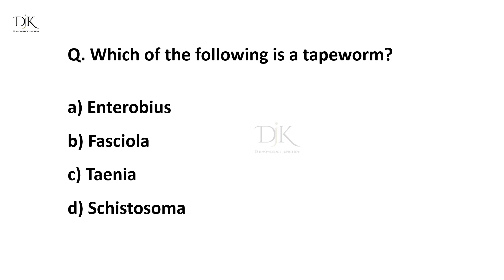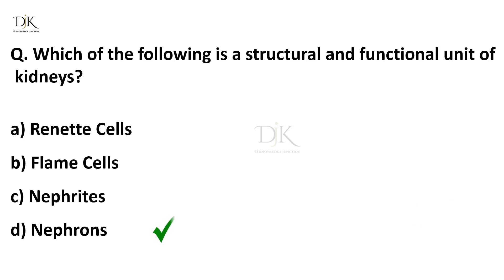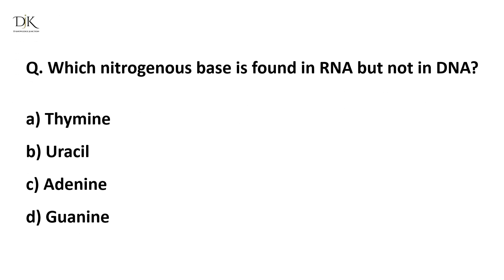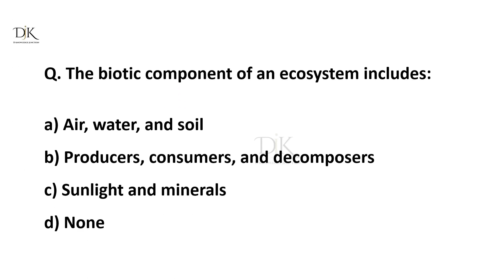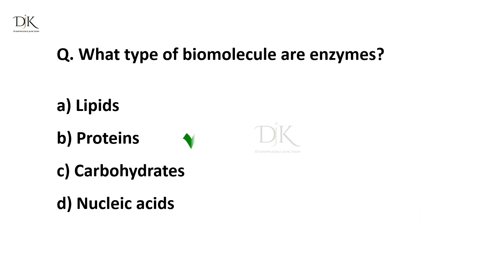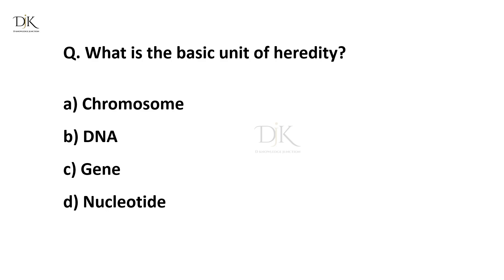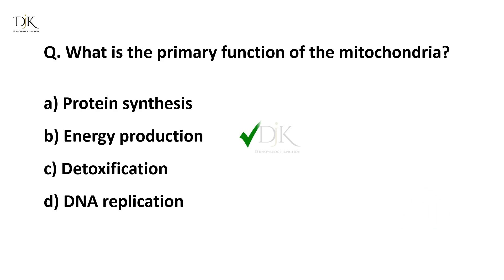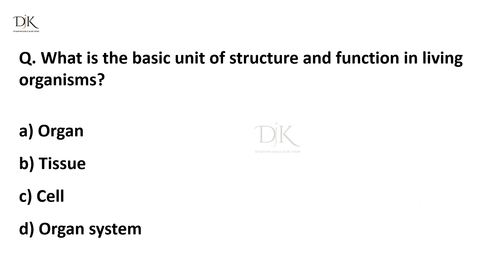biology mcqs | most important science gk questions in english | biology gk questions and answers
science olympiad,
GK Quiz,
Facts,
Interesting facts,
Shorts,
general knowledge,
basic knowledge,
knowledge,
myths debunked,
medical myths,
medical myths debunked,
health myths,
interesting fact,
gk question,
gk questions,
gk,
gk in hindi,
general knowledge,
general knowledge questions and answers,
competitive exams,
gk for competitive exams,
current affairs,
lucent gk
biology mcq most important questions
biology mcq previous year question paper
science biology objective questions
objective questions of biology for class 12
biology multiple choice questions and answers
neet biology objective questions
biology important objective questions
class 10 science biology mcq questions
biology important mcq questions for neet
mcq questions and answers for neet biology
biology classification mcq questions
class 12 biology important mcq questions
mcq questions and answers class 10 science biology
biology chapter wise mcq for competitive exams
biology objective question english
biology mcq for bsc nursing entrance exam
biology questions for competitive exams in english
biology one liner question in english
biology objective question competition
neet biology mcq questions in english
biology most important question answer
science gk questions for competitive exams
biology most important objective questions
science gk questions and answers in english
science important questions in english
most important questions for science
science questions for competitive exams in english
science questions for competitive exams
science important objective questions
science questions and answers in english
interesting gk questions and answers in english
science most important question answer
science most important questions for board exam
most important question of science class 10 mcq
8th class science gk questions in english
complete science most important questions
science important mcq for competitive exams
science competitive exam questions and answers
biology gk questions and answers in english
everyday science questions for competitive exams